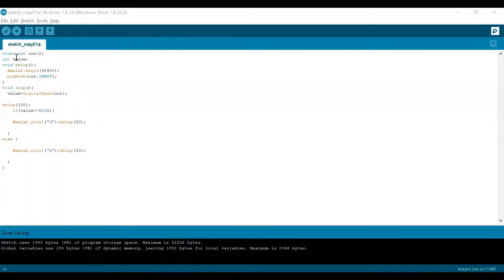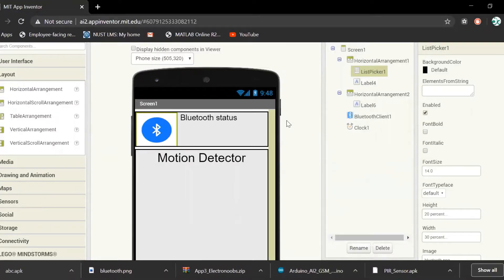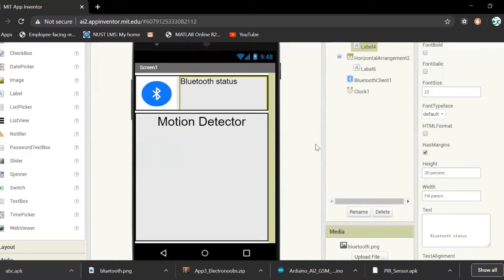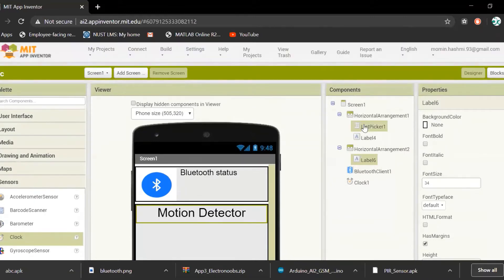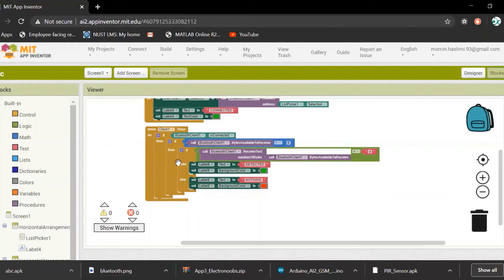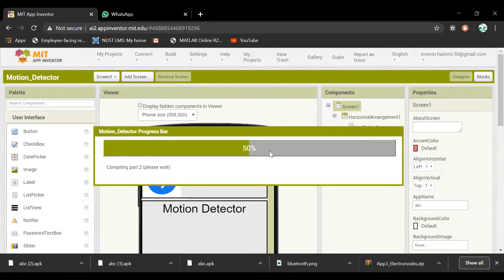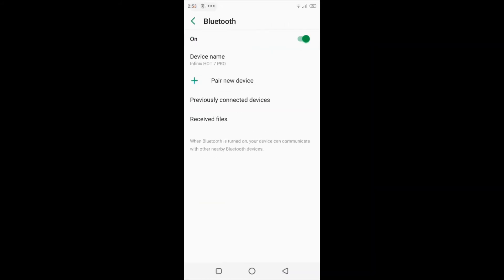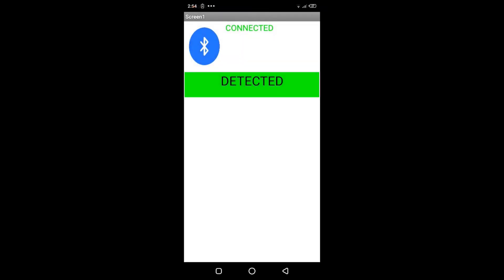Motion detector using MIT app inventor, PIR sensor and Arduino UNO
This video will give overview of how to make a motion detector that will detect any motion and send message to Bluetooth app via Bluetooth module HC06 (HC05 can also be used )

Component list :
HC06
Arduino UNO
PIR sensor